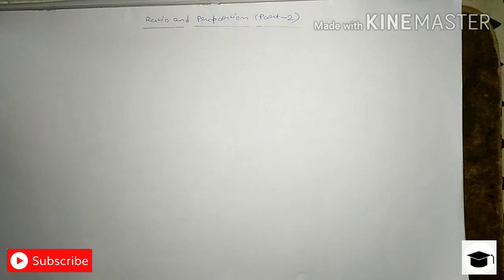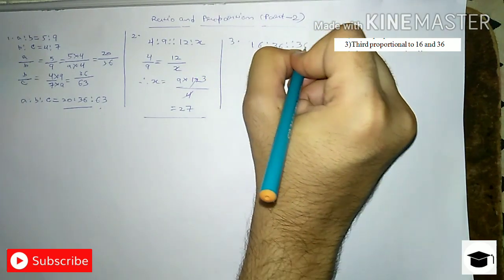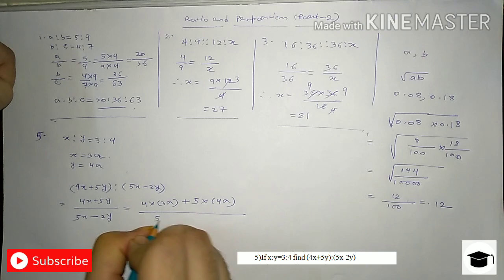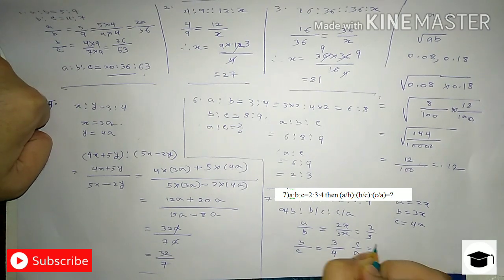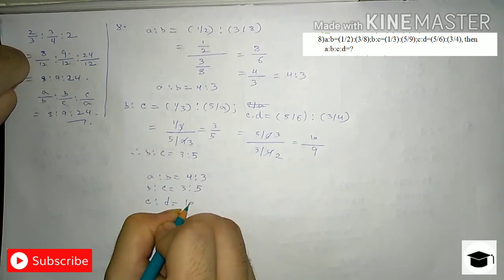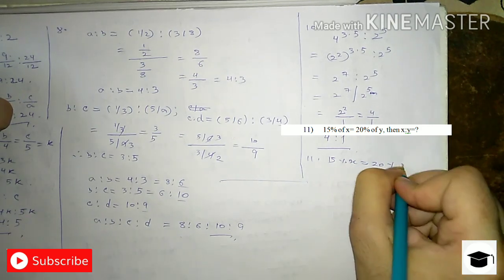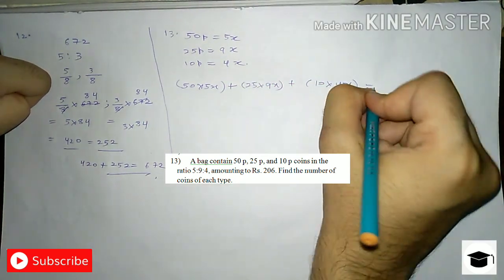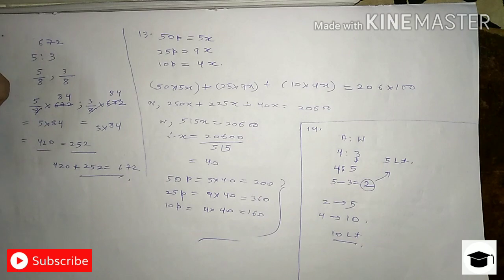Ratio & Proportion_R. S. Aggarwal | Part 2 | Important for SSC, PSC, RRB etc. | Concept/Trick/Method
Welcome to Neel's Coaching. This is the 2nd Part of Ratio & Proportion.